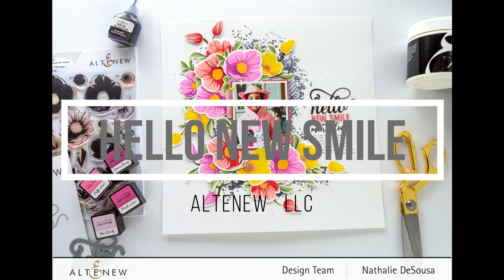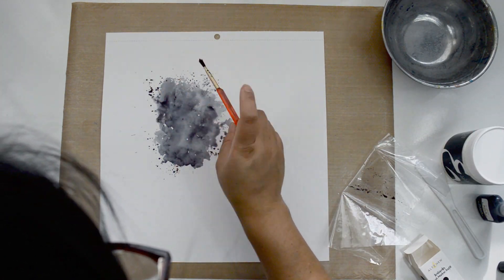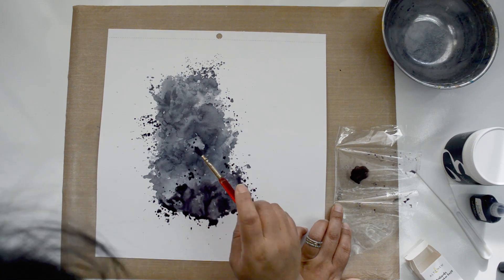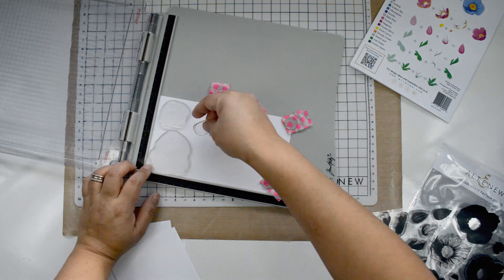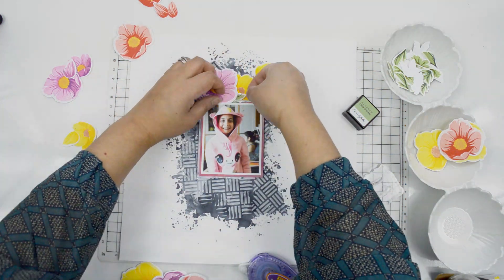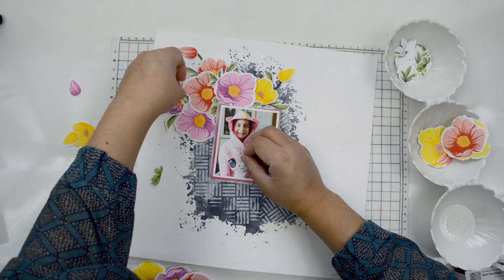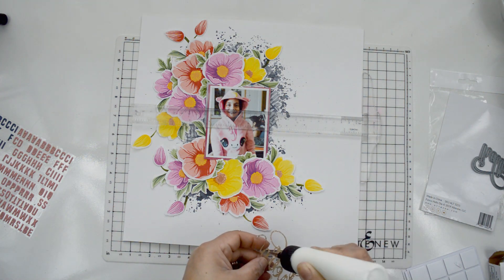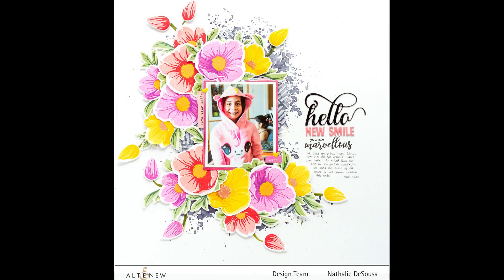Scrapbooking Process Video: Contrasting Colors in a Scrapbook Layout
Hey there, crafty friends! Nathalie DeSousa here, dropping by to inspire you with a scrapbooking video tutorial on how to create contrast on a scrapbook layout using Altenew’s Build-A-Flower: Hellebore set.

More details on this project can be found in my blog post